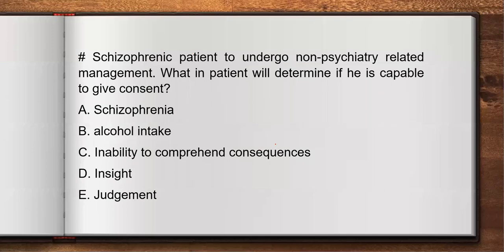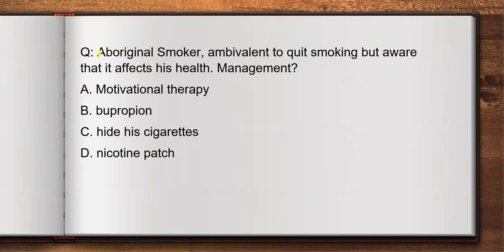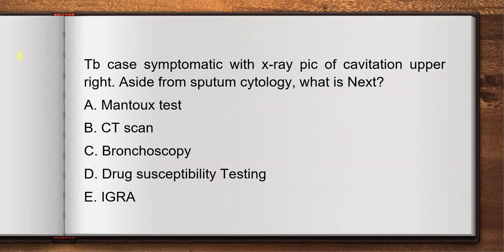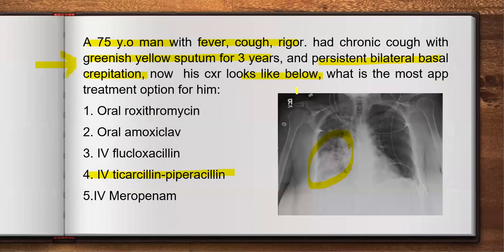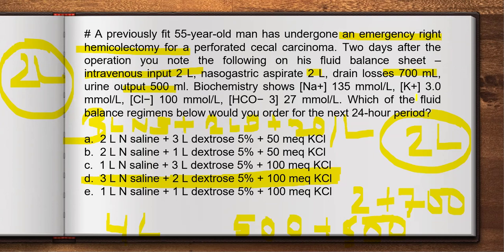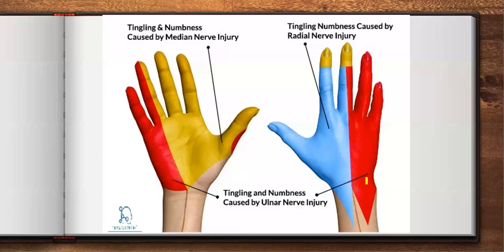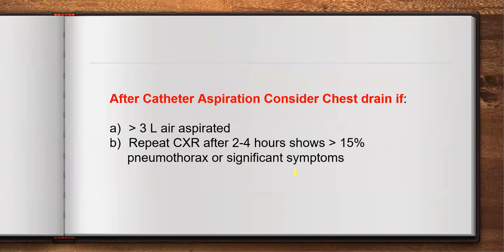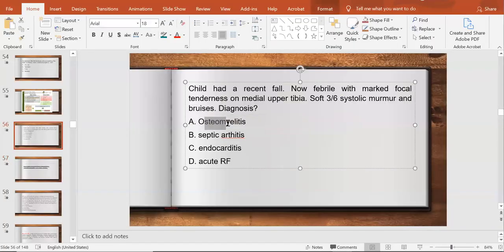FIRST AID AMC MCQ SEPTEMBER 2020 Question Discussion